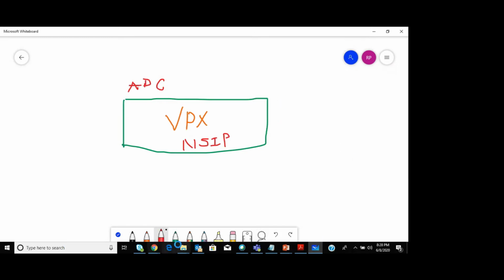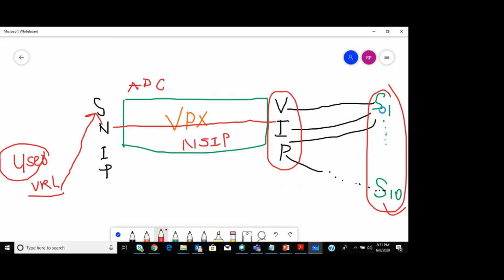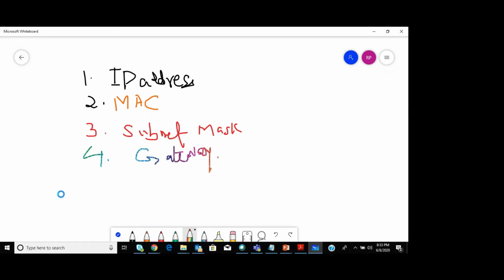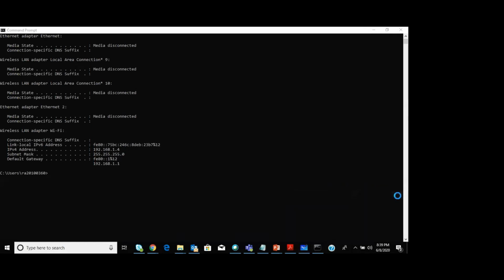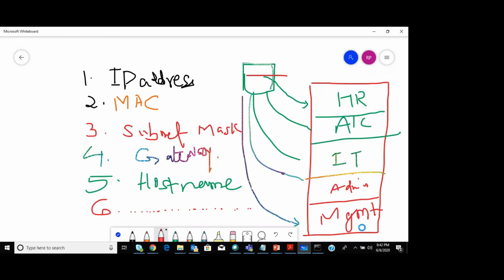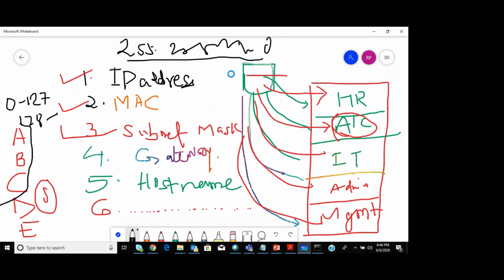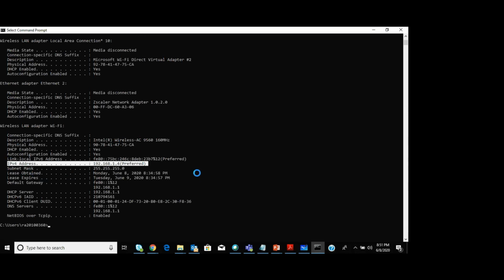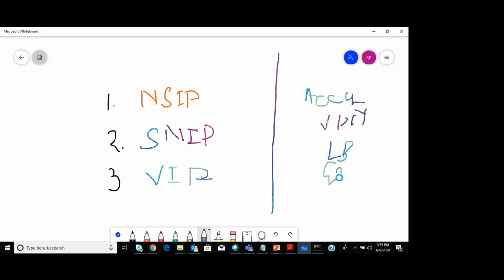Citrix NET Part 02